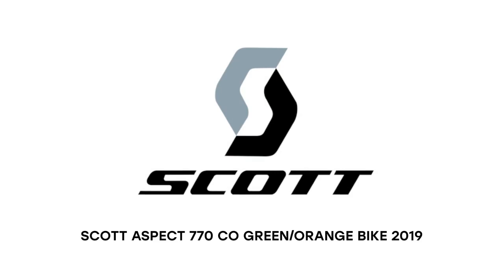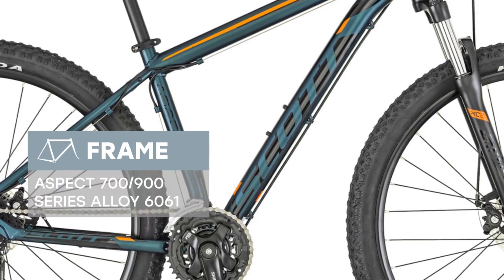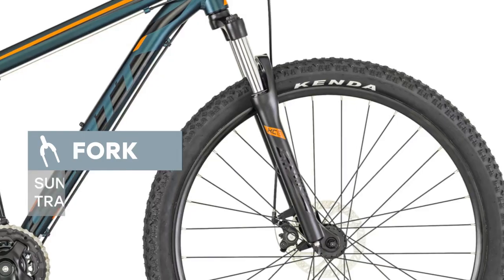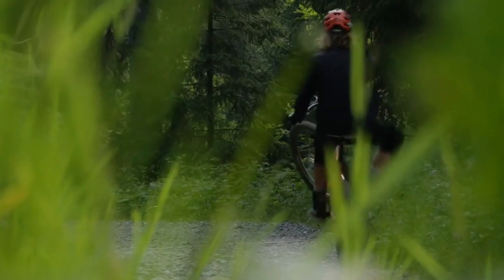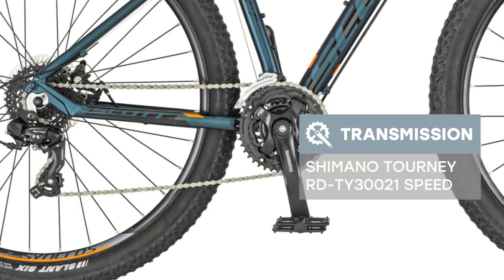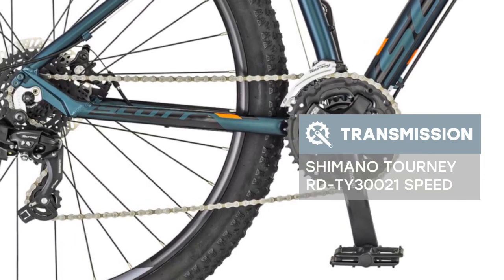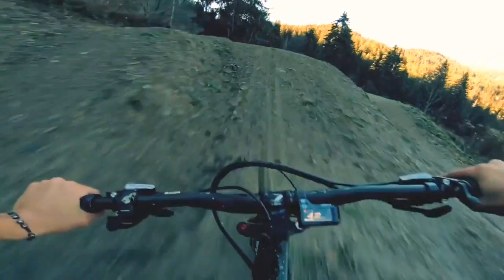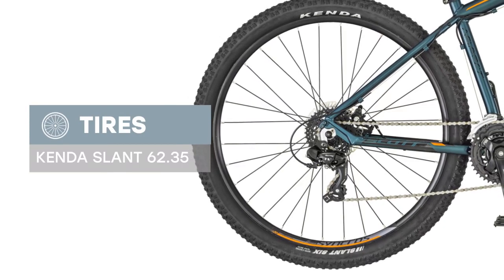SCOTT Aspect 770 co green/orange 2019: Bike Review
We glad to introduce you a SCOTT Aspect 770 co green/orange 2019 model year. The bike is equipped with a Aspect 700/900 series Alloy 6061 frame, and reliable fork  Suntour XCE100mm travel Shimano Tourney RD-TY30021 Speed high-quality transmission makes it easy to overcome any terrain. There are brakes setup on the bike such as Tektro SCM-02 mech. Disc160F/160R Rotor. SCOTT Aspect 770 co green/orange 2019 year, is a good option for skiing on both country roads and city streets. This model is equipped with good tires Kenda Slant 62.35. This is a good option in the ratio of price-quality. Drive in pleasure!